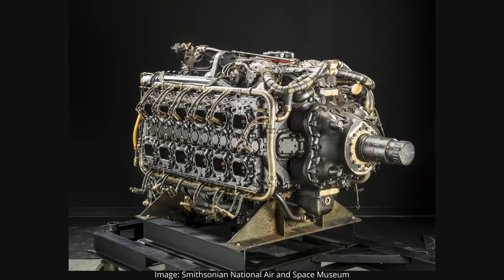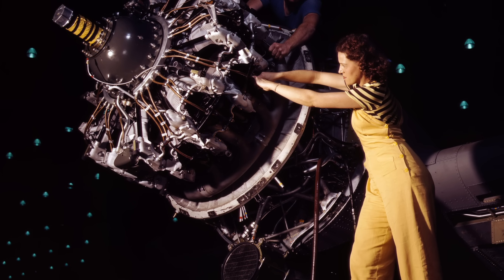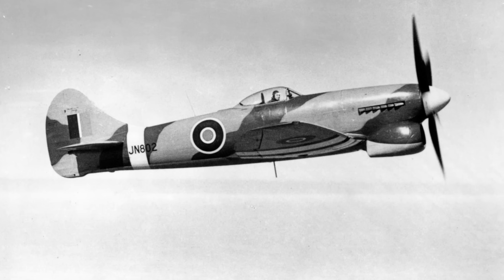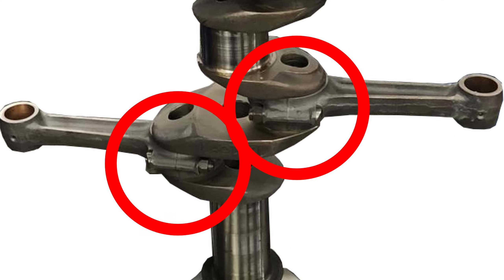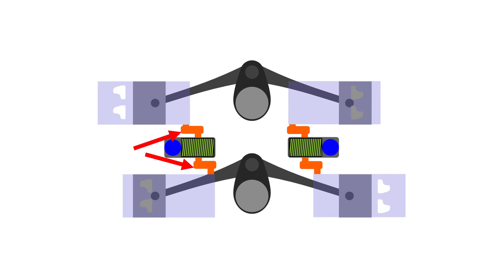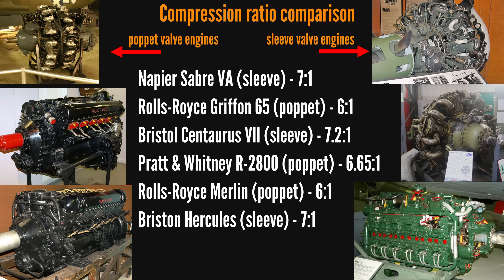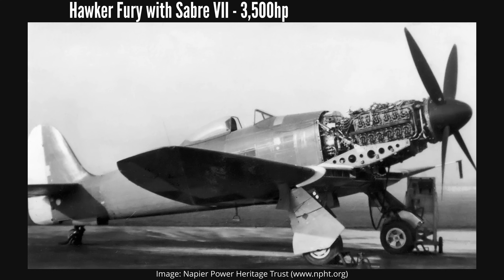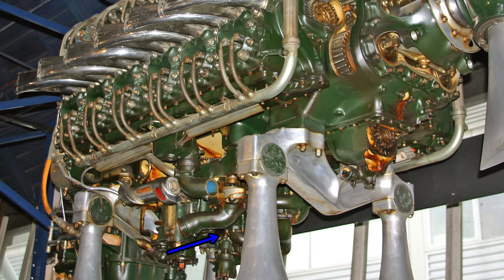The Complex Napier Sabre 24 Cylinder Aero Engine Explained Simply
The Napier Sabre H-24 powered the Hawker Typhoon and Tempest fighters. At first look, the engine may seem too complex to easily understand.
This video sorts that out, explaining the engine in a way that is easy to understand and will also give anyone a good basic understanding of how the engine works and why it was even designed that way in the first place.

Chapters:
0:00 ICE Peak
1:05 The Scaling Problem
4:04 Crankshaft(s)
6:10 Connecting Rods
7:53 Sleeve Valves
12:41 Small Cylinders
15:34 Forced Induction
16:48 Size / Compactness
17:44 Disappearance

Copyrighted content credit (using with permission):
Thanks to the Smithsonian National Air and Space Museum for the use of the image at the opening seconds of the video and at 15:40 & 16:52.
Thanks to the Aircraft Engine Historical Society for the use of the Napier Sabre Engine Moving Animations at 0:16, 5:33, 8:52 & 12:52. for more engine animations
Thanks to the Napier Power Heritage Trust for the use of the images at 0:10, 0:38, 0:48 & 15:22. Visit npht.org
Thanks to mechtraveller.com for the video showing the closeup operation of sleeve valves at 8:41. Visit mechtraveller.com

Thumbnail attribution:
Napier Sabre III-author Flickr user "tataquax" removed background & colorgraded the photo
Image also used at 4:37

Creative Commons Video attribution in order:
0:27 F86 Sabre - The Most Feared Fighter Plane in the world by Sonya L Terry ( license CC-BY
1:05 Harry Hardy DFC Hawker Typhoon Pilot by The Damcasters - The Aviation History Podcast ( license CC-BY
1:33 Gloster Meteor - A Short History by A Short History ( license CC-BY
3:21 Inline 6 Cylinder animation-author MichaelFrey ( cropped side view & overlaid text
4:28 Animation of an H-Engine-author MichaelFrey ( reversed direction of top crankshaft
7:37 SUBARU BOXER Engine by Need for Speed Racers ( license CC-BY
8:25 Why is it important to understand top dead center vs. overlap on a 4-stroke? by How 2 Wrench ( license CC-BY
10:22 4StrokeEngine Animation-author Zephyris ( zoom+crop
18:10 Monster Race Engine Roars to Life in Tiny Bush Plane by Mike Patey ( license CC-BY

Creative Commons Image attribution in order:
Macchi-Castoldi M.C.72 engine Fiat AS.6-author Bergfalke2 no changes
Daimler-Benz DB 604-author Nimbus227 no changes
Motore Isotta Fraschini Asso 750 (W18)-author Alessandro Nassiri for Museo scienza e tecnologia Milano cropped
JAGUAR 3L V6 Supercharged-author Jaguar MENA crop+zoom+overlaid arrows
Fork and blade connecting rod-author Andy Dingley overlaid arrows
Subaru Impreza WRX STI 2006 engine-author Ric man overlaid cross
RAF Museum Cosford Merlin-Author Rept0n1x crop+zoom+overlaid arrows
Bristol Perseus sleeve valve radial engine-author Stahlkocher crop&arrows overlaid
Sleeve Valve Closeup-author Kitplane01 crop+zoom
Napier Sabre Engine-author Paul Maritz (paulmaz) no changes
Hawker Fury with Napier Sabre VII - Copyright NPHT
Napier Sabre III-author Hugh Llewelyn cropped+overlaid arrows
Hawker Typhoon Ib (composite airframe) ‘JP843 / Y / T’-author Alan Wilson crop+zoom+overlaid text
9 Zylinder Sternmotor(Vedenyev M14P)-author Thomas Vogt no changes